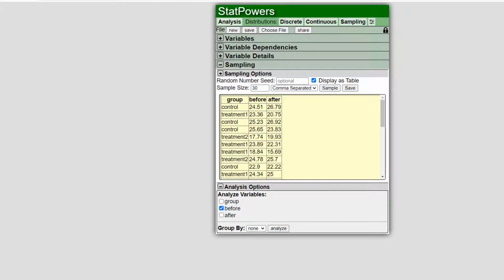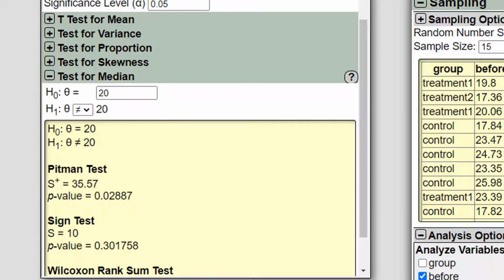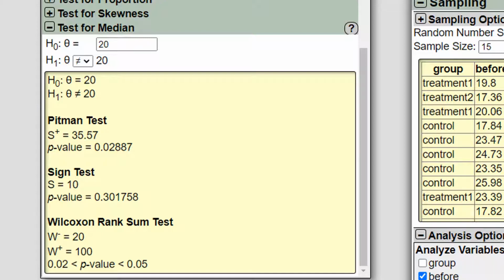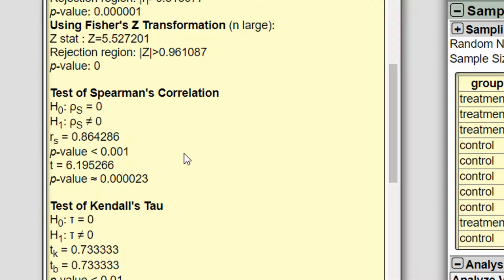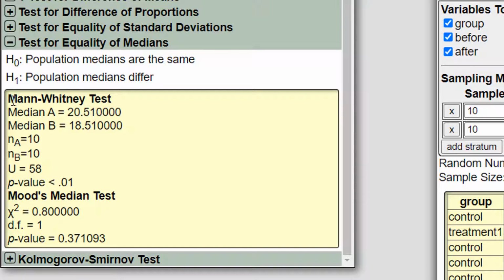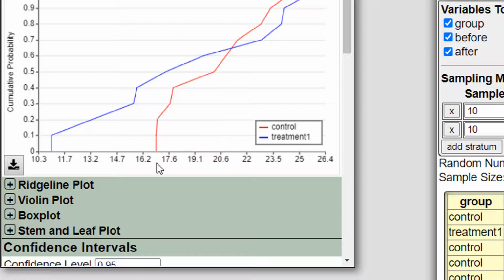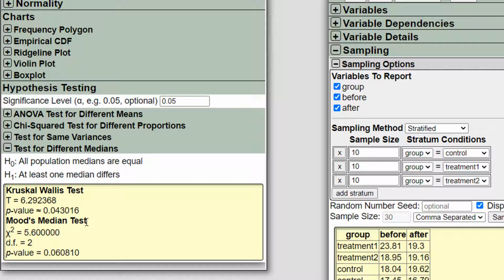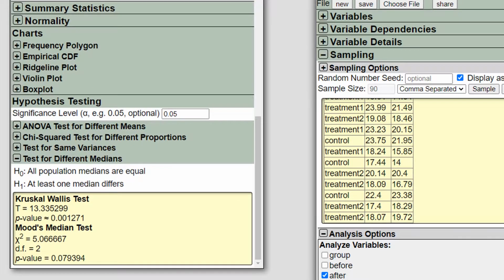statpowers - nonparametric tests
We'll explore some of the nonparametric tests added to statpowers.
1 Sample Tests for the Median
Paired Data test for the median difference
non-parametric correlation
2 independent sample test for difference of median
3+ independent sample tests for difference of median